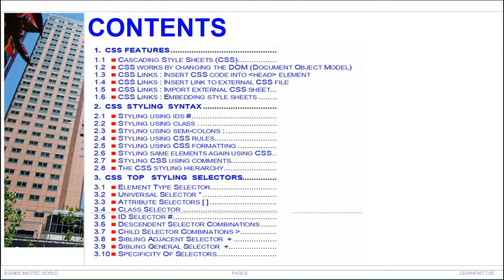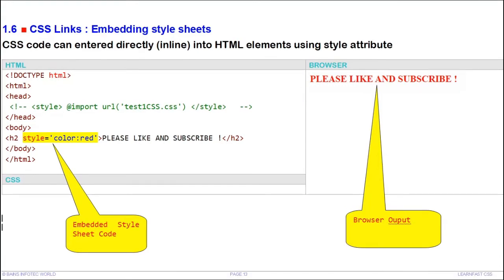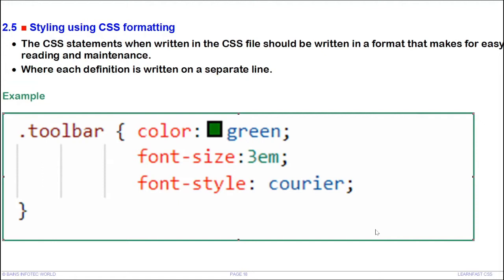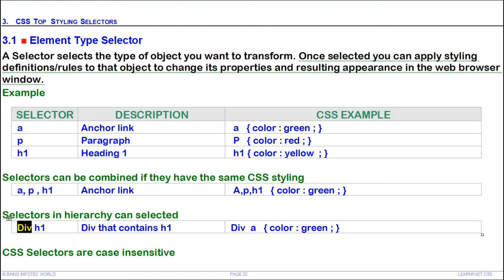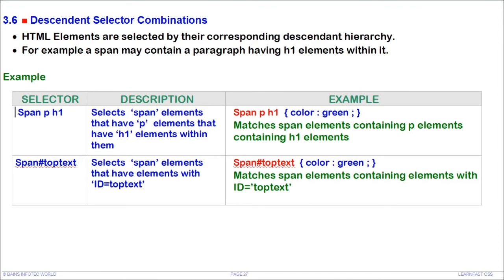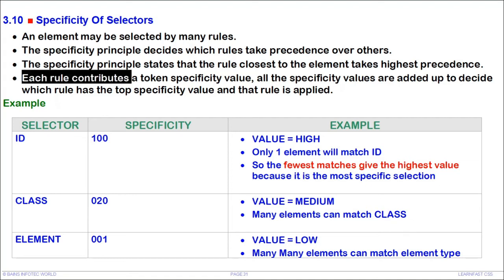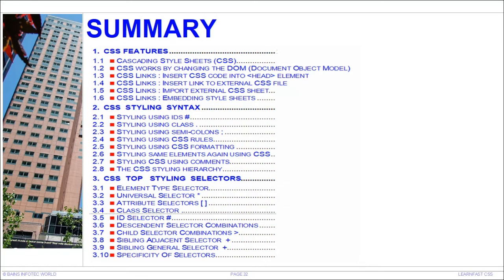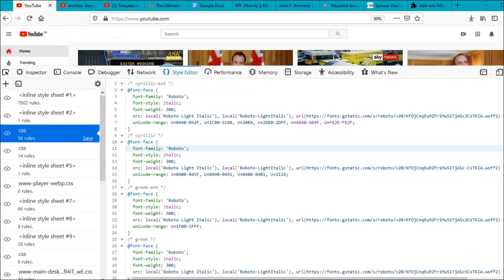LEARNFAST CSS 2020 COURSE (#1) INTRODUCTION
This video is part 1 of the LEARNFAST CSS 2020 COURSE.